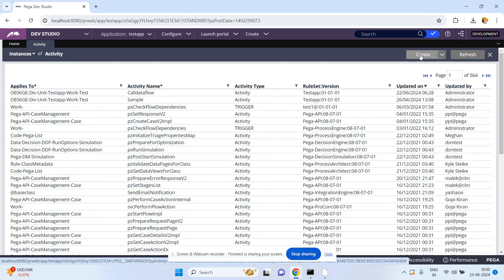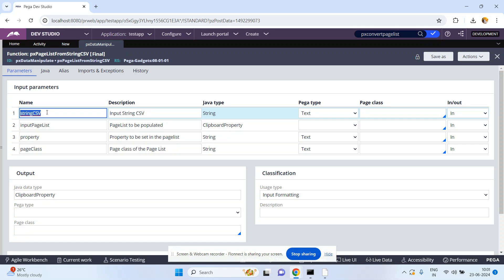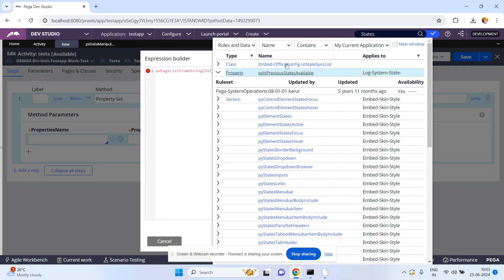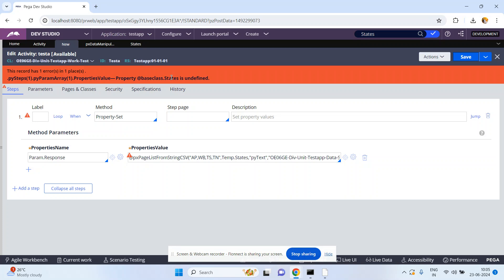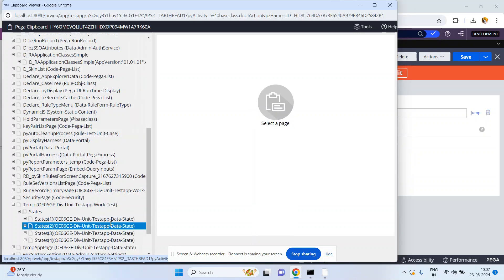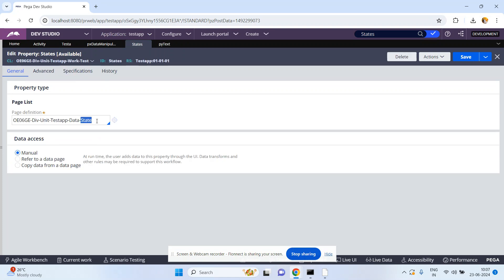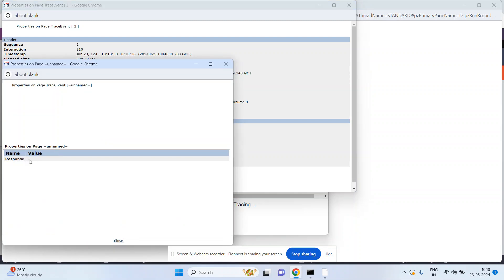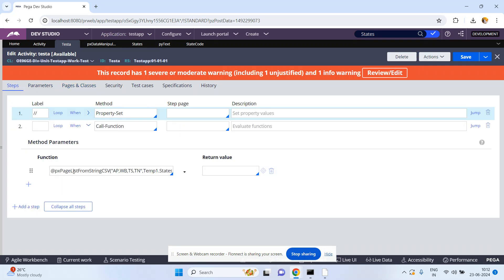How To Convert Comma Separated String Into Page List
Hi All,

Thanks
Suresh